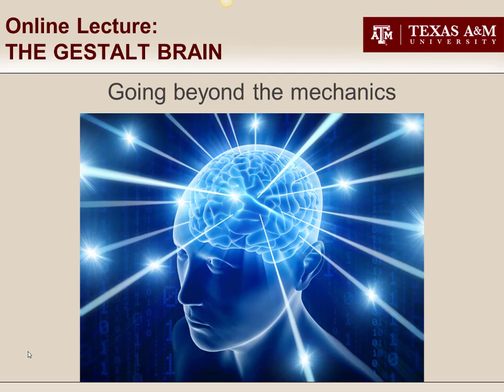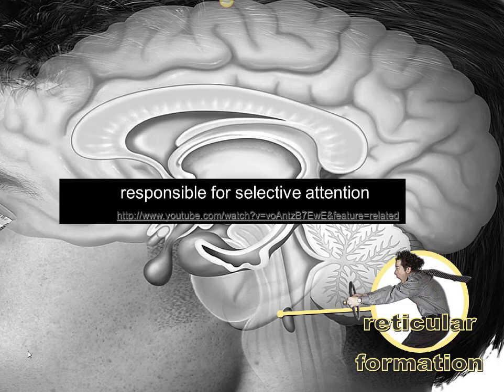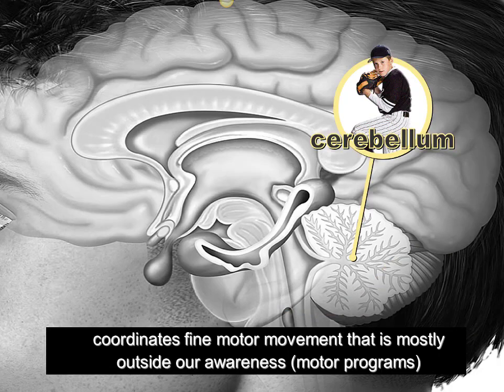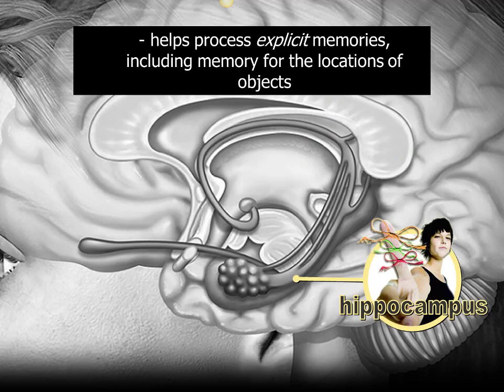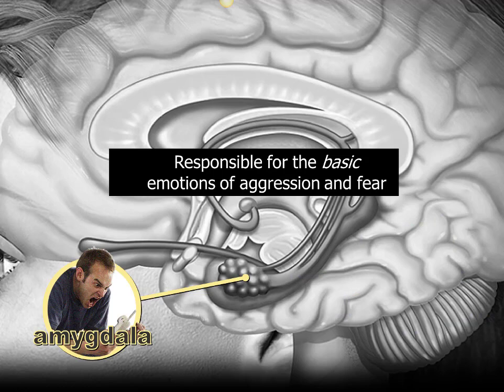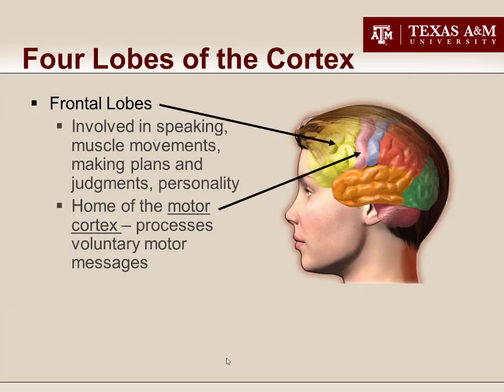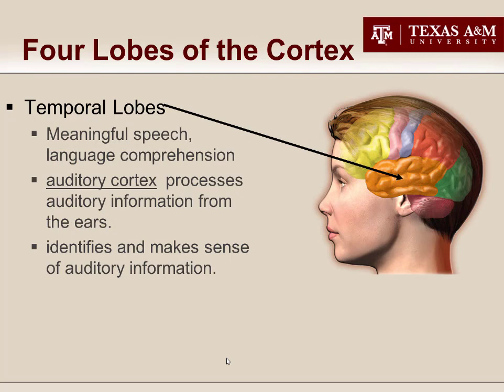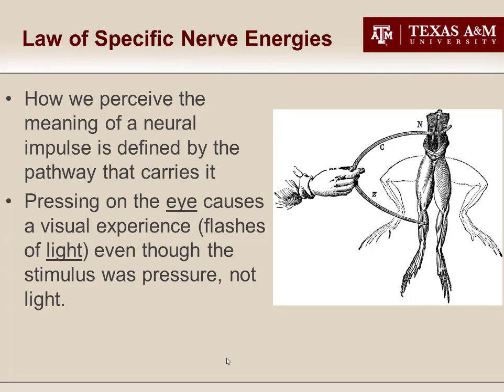Gestalt brain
Overview of cortical and subcortical structures and their basic roles in helping you process and perceive internal and external information